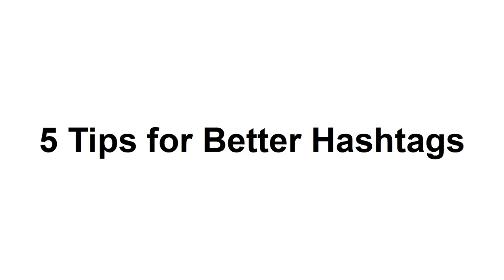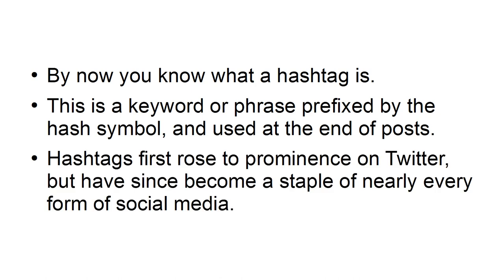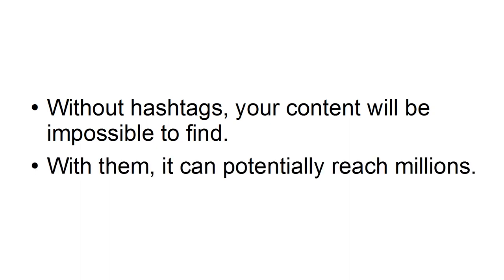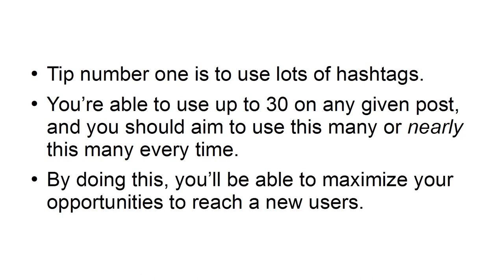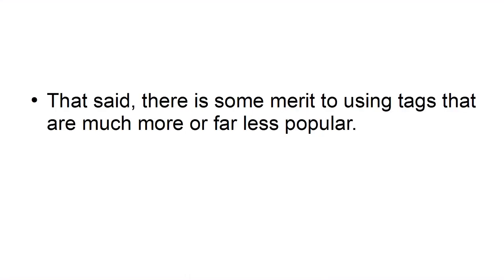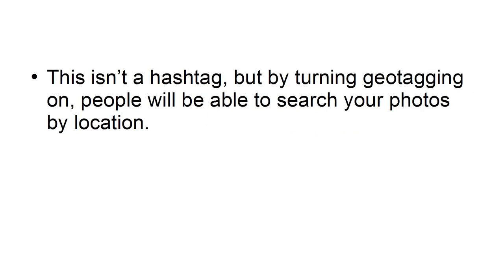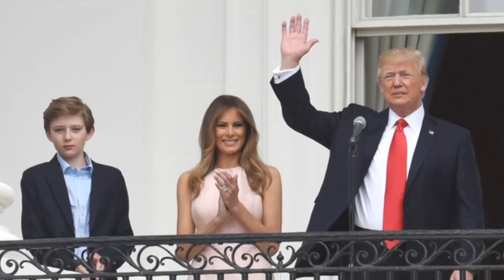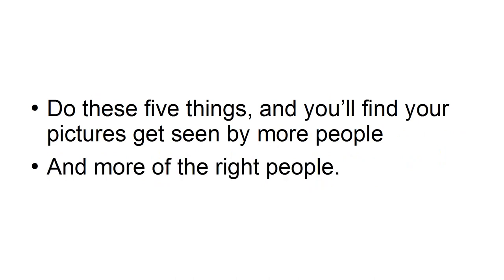5 Tips for Better Hashtags